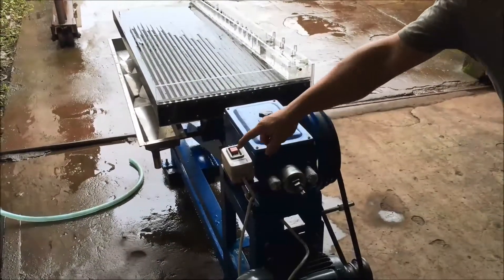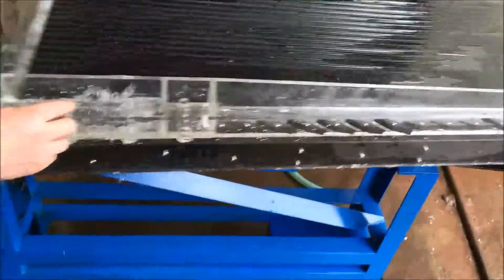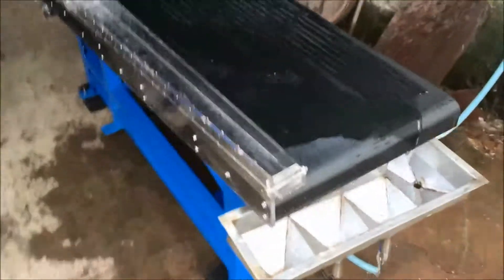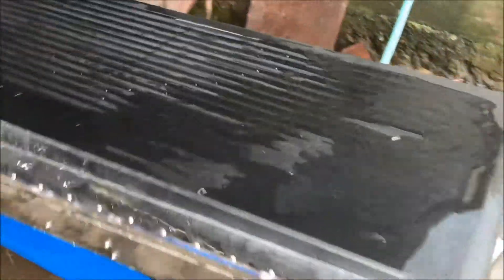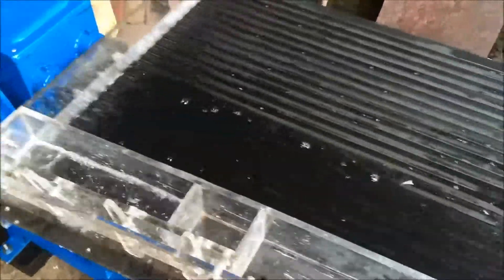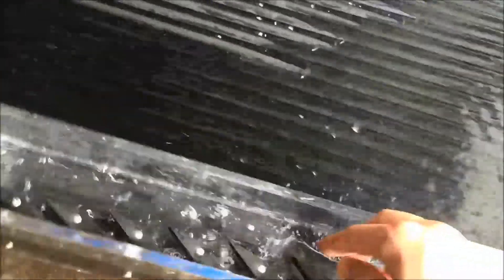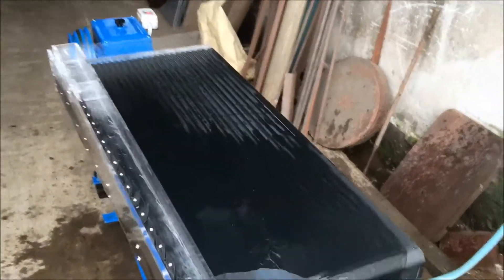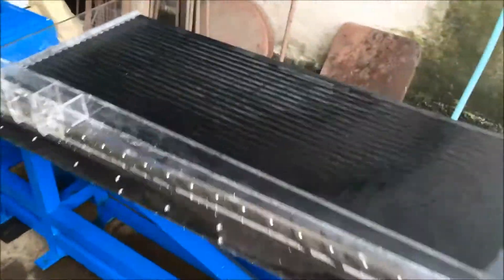Laboratory Gold Shaker Table